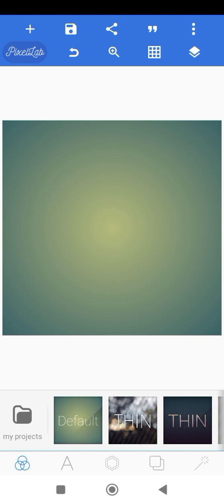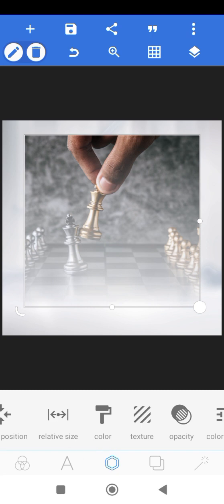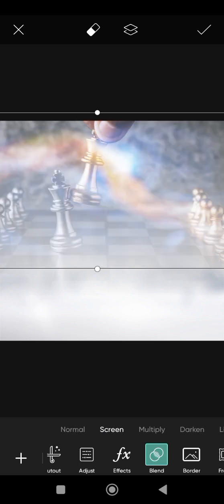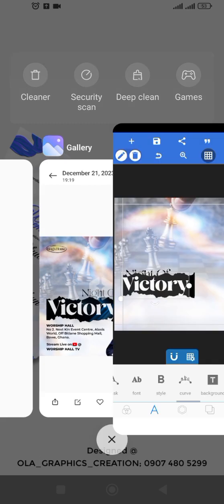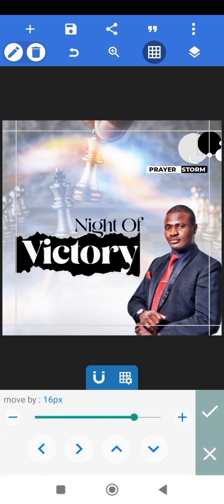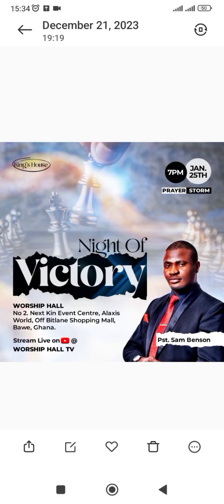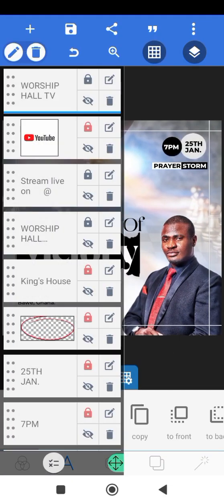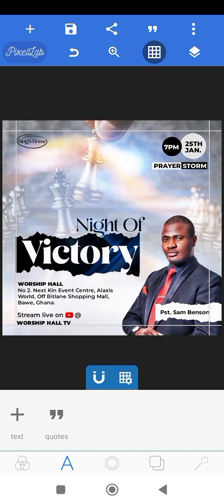Create this Beautiful Church Flyer Design with your Smartphone 🔥🤯 || PIXELLAB || PICSART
In today's tutorial, I'll be showing you how I designed this Beautiful Church Flyer with my Smartphone.

Download the Fonts used